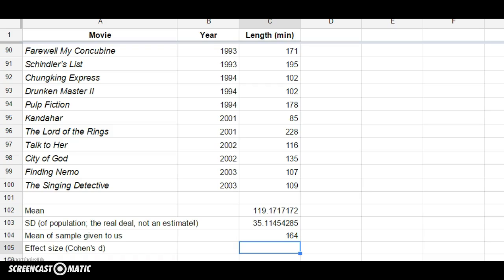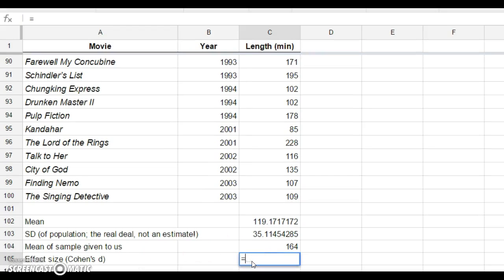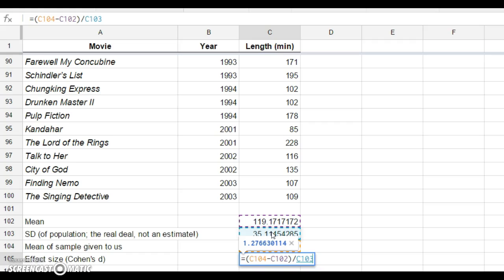EMU Math 140 Statistical Sig and Practical Sig